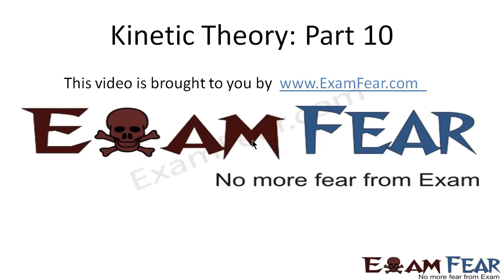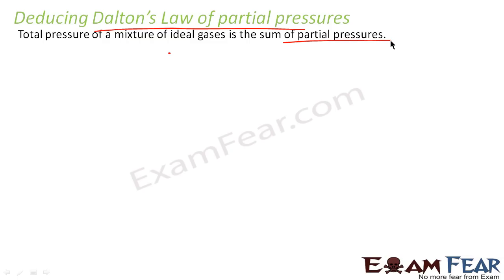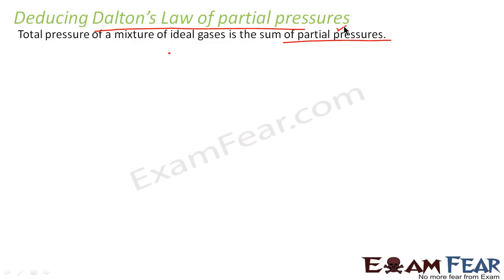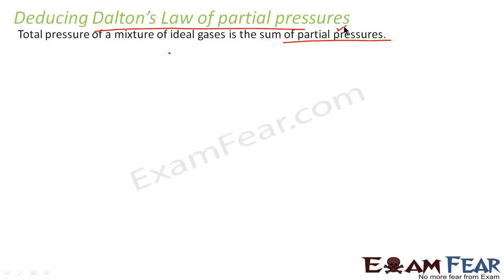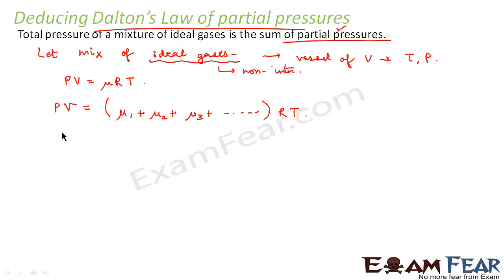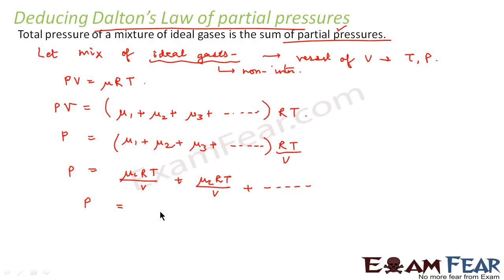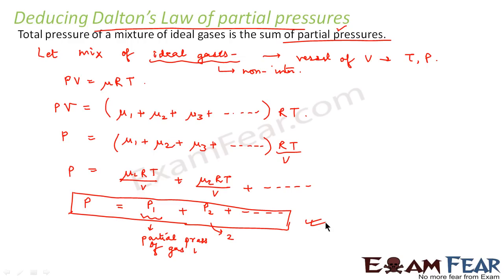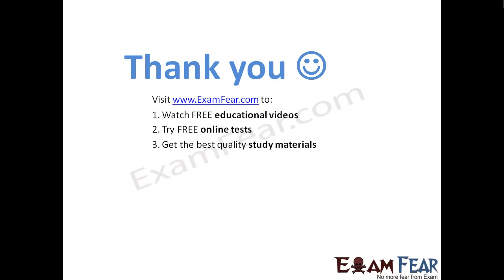Physics Kinetic Theory part 10 (Daltons Law of partial pressure ) CBSE class 11